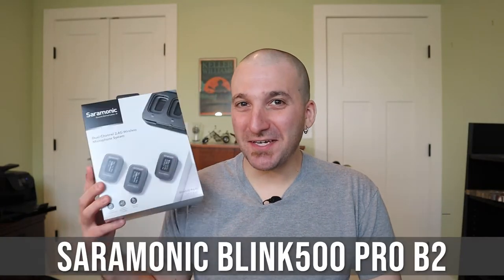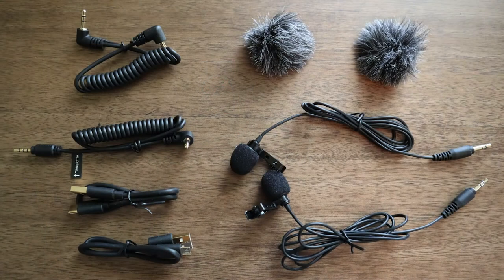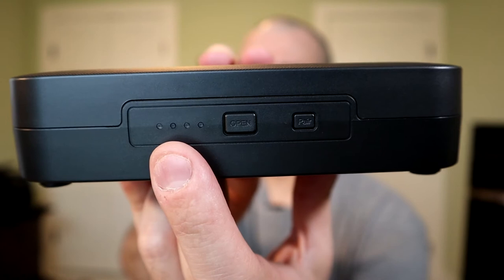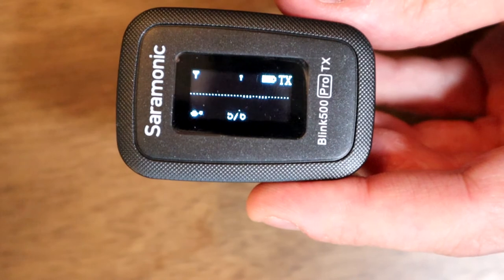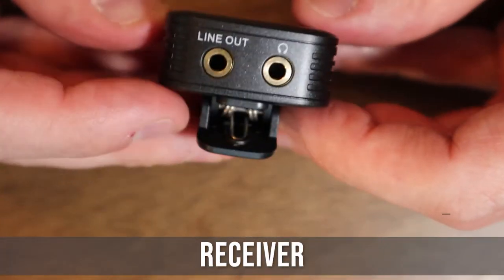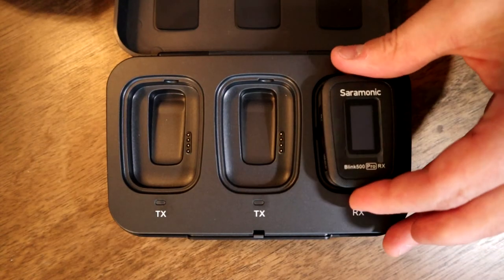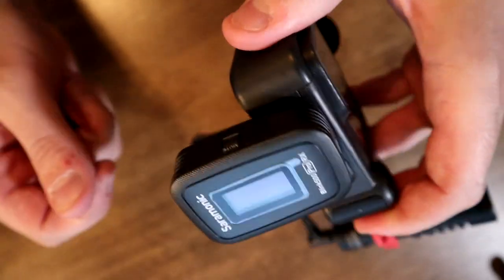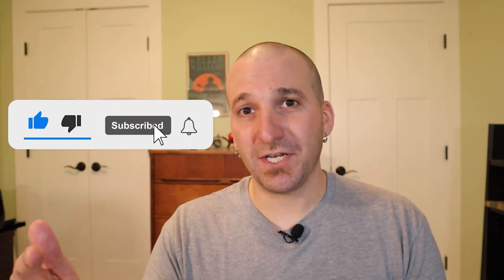Saramonic Blink 500 PRO B2 Wireless Lavalier Mic System Overview/Review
Here's the original version (Save $100!!!)
This video is an in depth overview/review of the Saramonic Blink 500 PRO B2 wireless lavalier microphone system. This is the same as the B1 except the B1 comes with 1 transmitter and the B2 comes with 2 transmitters. The B1 and B2 come with 3.5mm input cables. There are a few other model packages that come with different receivers, either using lightning port or USB-C to connect to your device. Those model numbers are B3, B4, B5, B6, B1W and B2W.

The Saramonic Blink 500 Pro is a great wireless mic system. It is a competitor of the RODE Wireless Go. This is the same price as the RODE but the Saramonic comes with lav mics and the RODE doesn't. The receiver has a built in cold shoe mount for attaching to your camera or tripod mount. The portable charging/carrying case is super handy and you will always be able to charge on the go.

⏲TIMESTAMPS⏲
0:00 Intro
0:17 Different models/packages
1:23 Pro version VS Original
1:33 Specifications
2:13 What's in the box?
4:02 Case
4:59 Transmitter
9:09 Intermission
9:22 Receiver
11:50 Charging case
12:42 Cold shoe mount
13:44 distance test
15:03 Built-in mic
15:56 Outro

🙏I appreciate you taking the time to read the description! I try to read all of them and respond to as many as I can! This channel was formed with the ideas of self improvement, positivity, self-care, self-help, personal development and much more good stuff in mind. I like to use the phrase “Level Up Your Life” to describe it. I am on a journey and want to share my experience to help others. Please join me for the ride! Keep scrolling to see everything else I've got to share with you...👇

~~ 👽 PERSONAL LINKS 👽 ~~
This is the central hub of everything I’m doing and has links to everything!
RESOURCES My website also has a page with links to all my favorite resources and products for leveling up my life as well as everything I use to make my videos!

~~CAMERA GEAR~~
🎥 Interested in the gear I use to make videos? There's a full list on my website.

~~TUBEBUDDY~~
Are you a YouTuber too?! Grow your channel with TubeBuddy! It has helped me tremendously!

If you read all this... you are amazing, thank you!